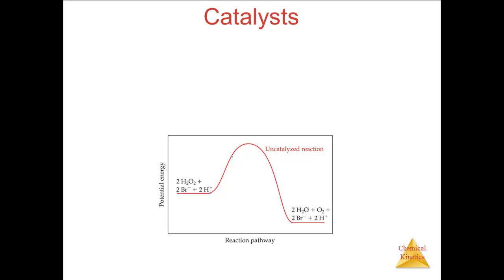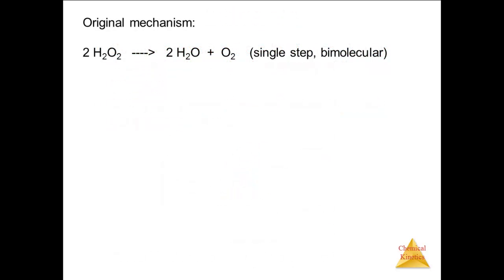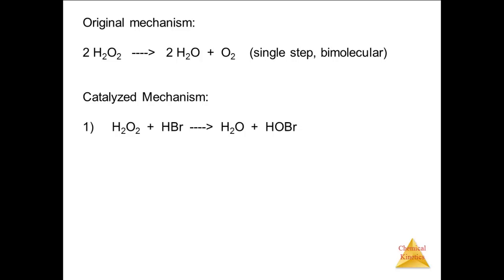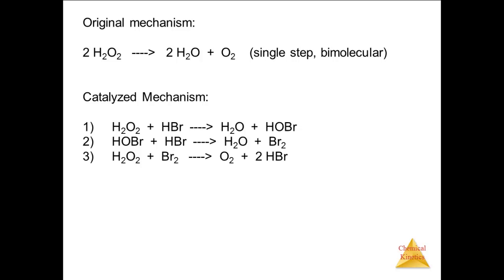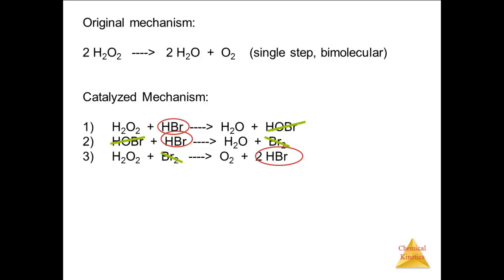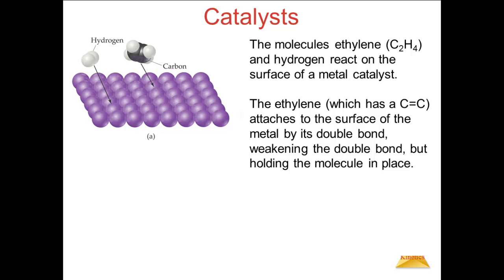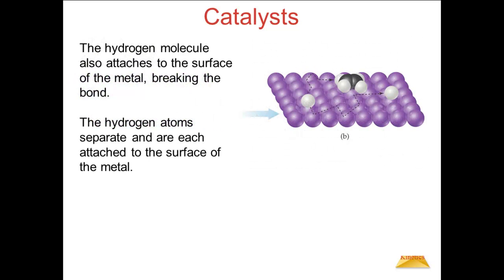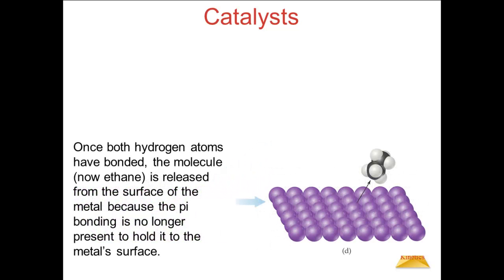AP 14.7 Catalysts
An introduction to catalysts and how they change a reaction. Includes brief descriptions of three types of catalysts.